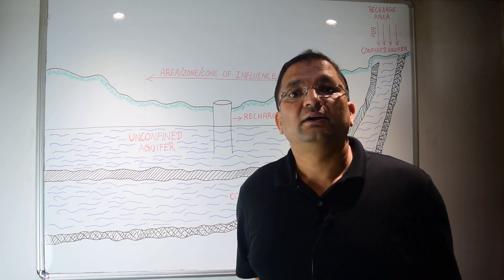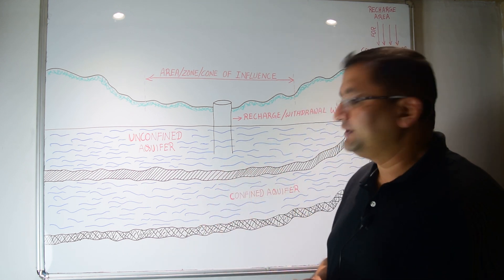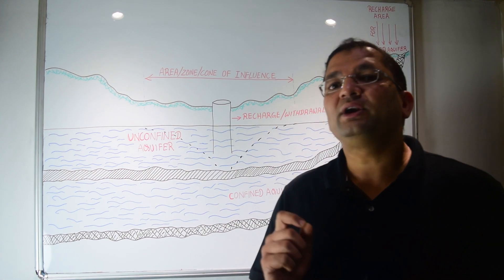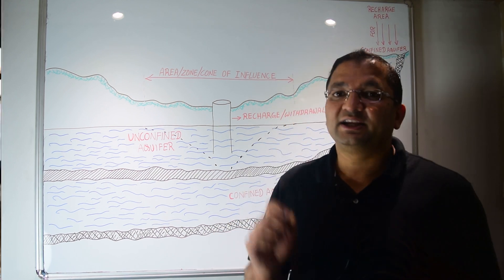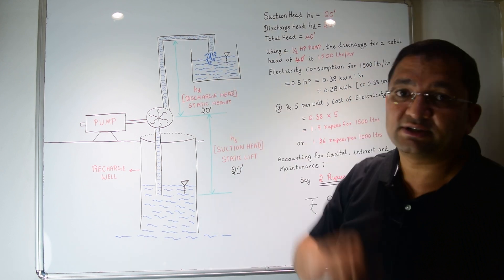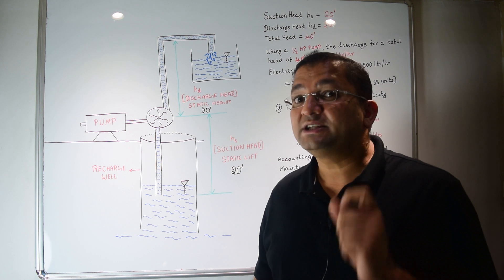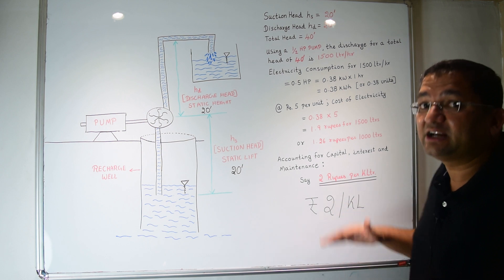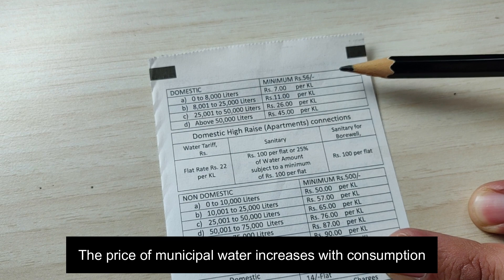Groundwater , Groundwater Recharge & Groundwater Economics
Groundwater is the most important source of water for a country like India. It is very important to understand the nuances of the shallow aquifer and its recharge.
In this video, We have tried to explain how the shallow aquifer works and the advantages of shallow aquifer recharge.
Shallow aquifer gives perhaps the best quality of water at the cheapest possible price.
Making recharge wells and ensuring it is consistently recharged will go a long way in ensuring India's water security..